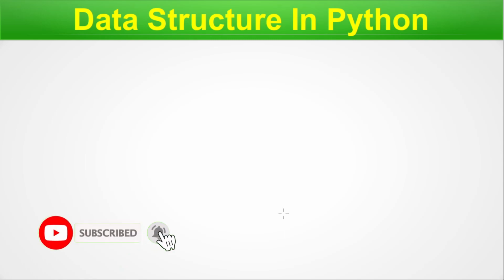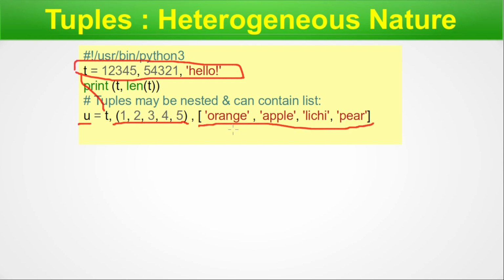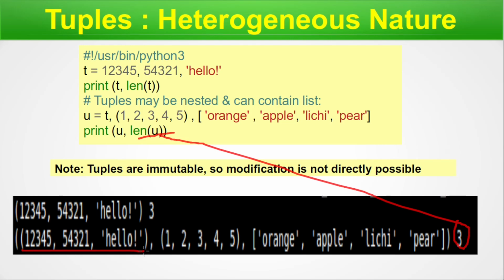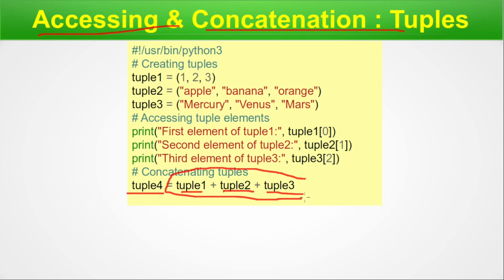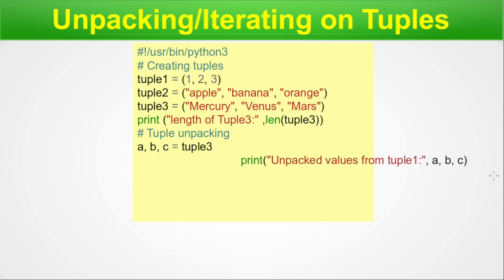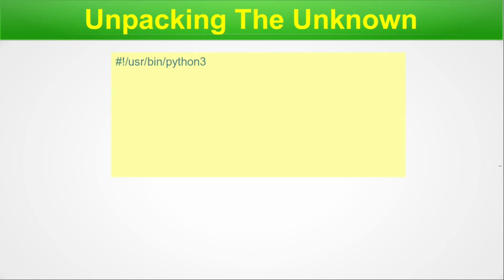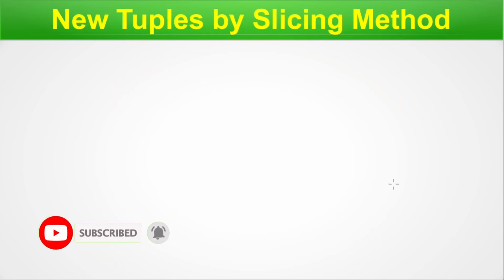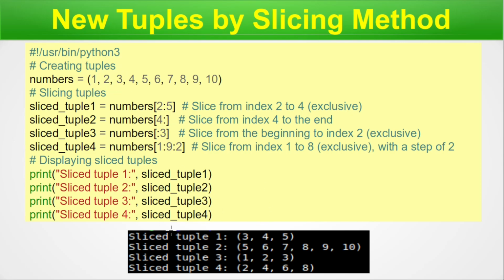Exploring Python Tuple Data Structure with Practical Code Examples !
Within the contents of this video, we embark on a comprehensive journey to explore and elucidate the intricacies of Tuples, an indispensable data structure in the realm of Python programming. Our primary objective is to provide you with a thorough understanding of Tuples operations through the application of practical code examples.
First and foremost, we immerse ourselves in the broader context of data structures in Python, setting the stage for a deeper dive into Tuples. Tuples are known for their heterogeneous nature, and we delve into the ways in which they store various types of data.
We take you through the essential operations related to Tuples, including accessing specific elements and concatenating them, which are fundamental tasks in working with Tuples. Furthermore, we unravel the concept of unpacking Tuples, a powerful feature that allows you to extract elements with ease.
Our discussion doesn't stop there; we also address the intriguing topic of unpacking the unknown, demonstrating how Python enables you to unpack Tuples with a variable number of elements. We conclude our exploration by delving into the creation of new Tuples through the slicing method, offering insights into how you can manipulate and structure data effectively within this versatile data structure. By the end of this video, you will have gained a comprehensive grasp of Tuples in Python, equipping you with the knowledge and skills to utilize them proficiently in your programming endeavors.

Chapters for easy navigation:
00:00 Beginning & Intro
00:23 Chapter Topic Index
01:35 Data Structure In Python
02:01 Tuples : Heterogeneous Nature
05:46 Accessing & Concatenation : Tuples
08:17 Unpacking/Iterating on Tuples
10:55 Unpacking The Unknown
12:36 New Tuples by Slicing Method

This video suggests :
"Comprehensive guide to Python Tuples with practical code examples"
"Understanding the role of Tuples in Python programming for data storage"
"Step-by-step tutorial on accessing and concatenating elements in Python Tuples"
"Exploring Tuple unpacking in Python: Techniques and practical use cases"
"How to handle Tuples with a variable number of elements in Python"
"Creating new Tuples with slicing: A Python beginner's guide"
"Mastering Tuple operations in Python: Accessing, concatenating, and unpacking"
"Real-world examples of Python Tuple manipulation and data structuring"
"Understanding Python Tuples: Storing heterogeneous data efficiently"
"Python Tuple slicing explained with practical examples for data manipulation"
"Unlocking the power of Tuple unpacking in Python programming"
"Comprehensive tutorial on working with Python Tuples for beginners"
"Techniques for handling unknown Tuple lengths in Python programming"
"Understanding and utilizing Tuples in Python: A practical approach"
"Exploring Python data structures: Advanced operations with Tuples"